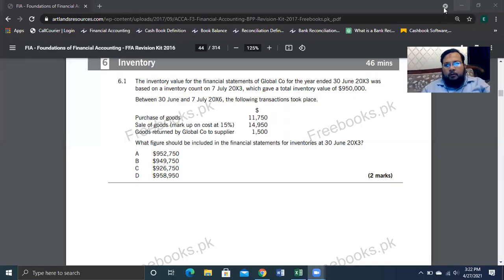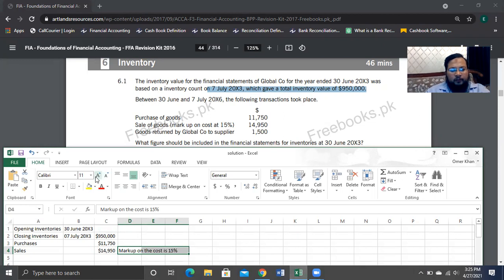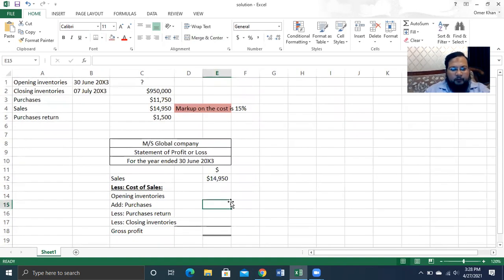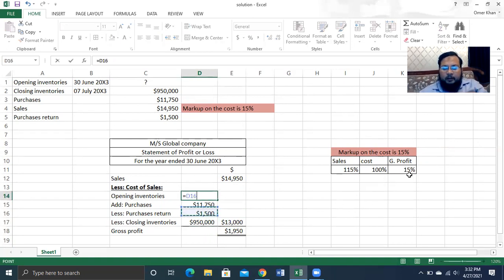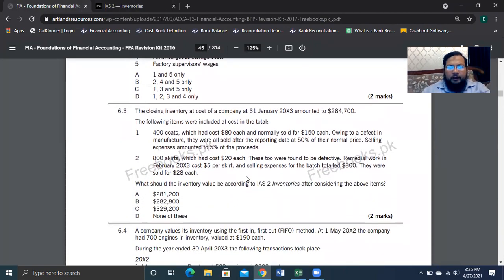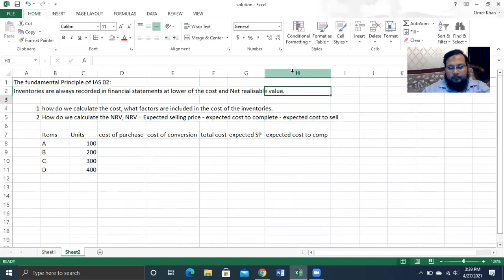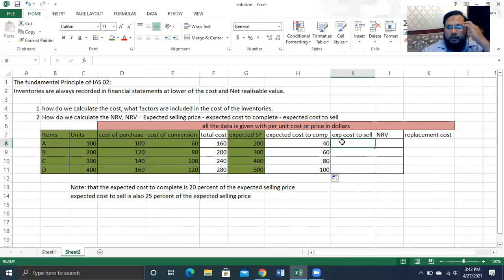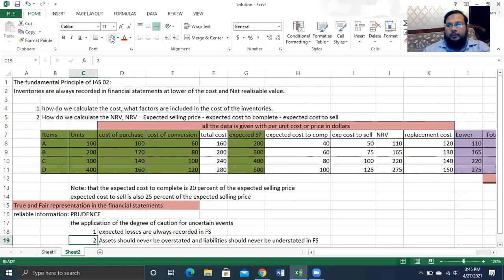Lower of the cost and NRV (Part One): Most important for Examination